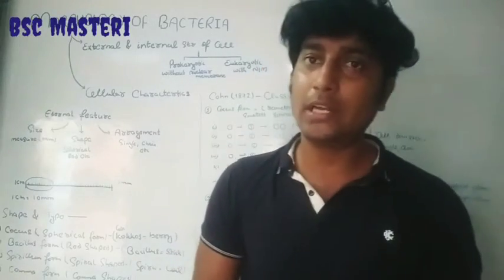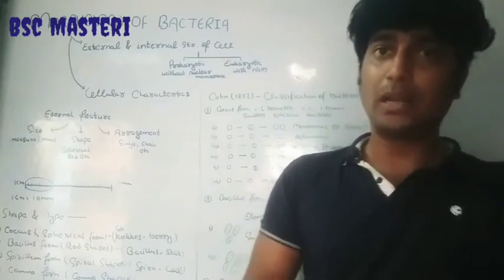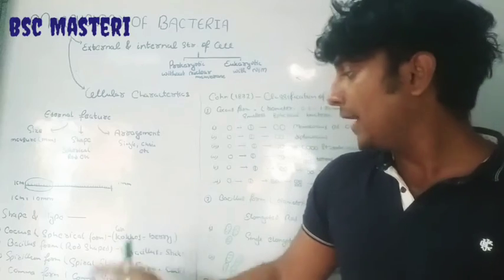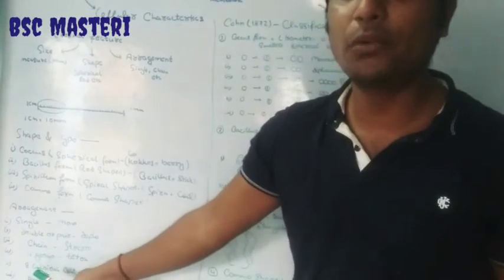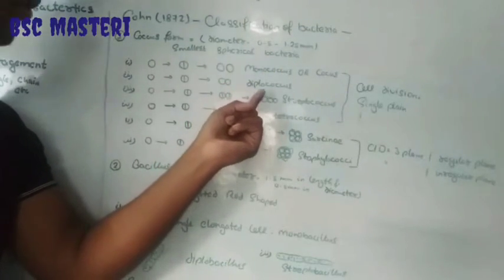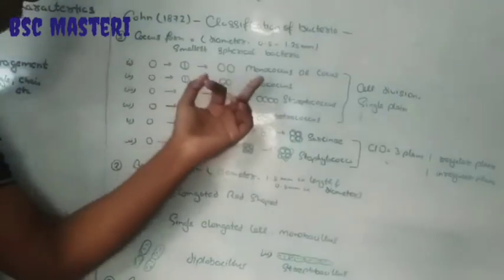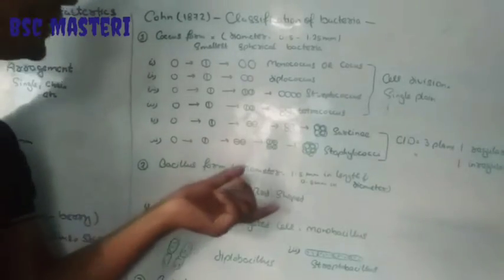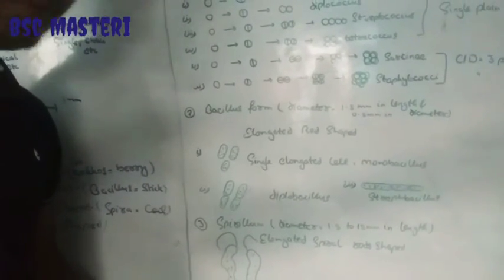Bsc1year/MORPHOLOGY OF BACTERIA/TYPE OF BACTERIA /COHN DIVISION OF BACTERIA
Hello everyone,
I welcome you on bsc masteri .
In this video I discussed external & internal structure, cellular characteristics, size,shape,arrangement, Cohn classification of bacteria and type of bacteria.